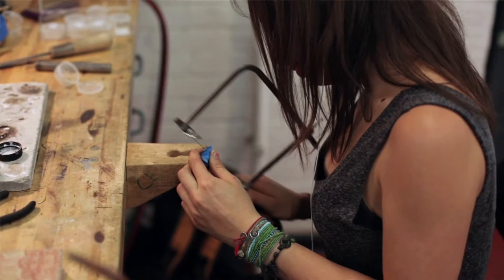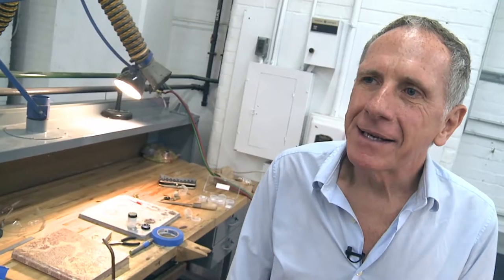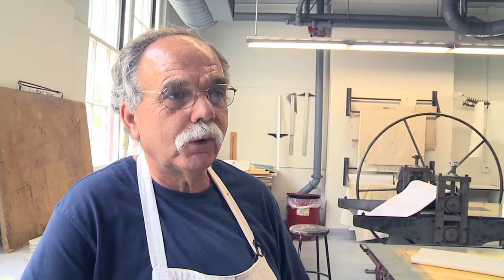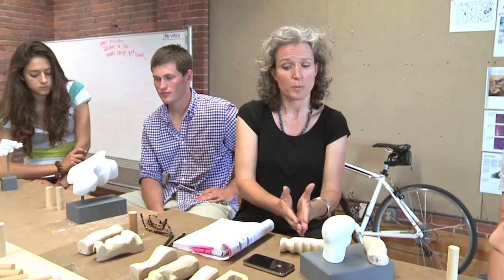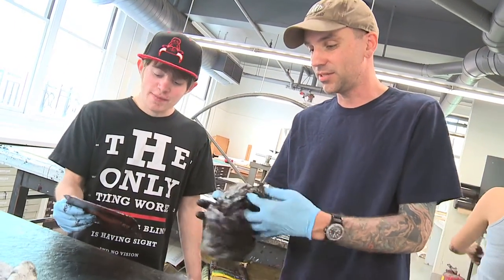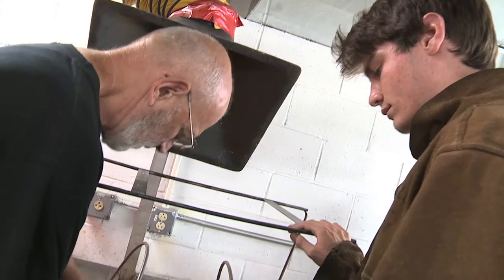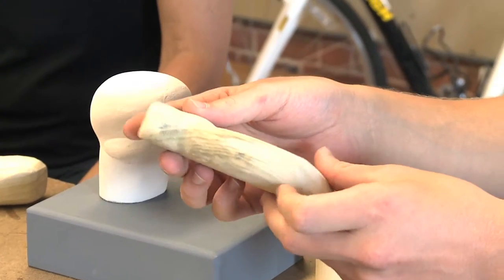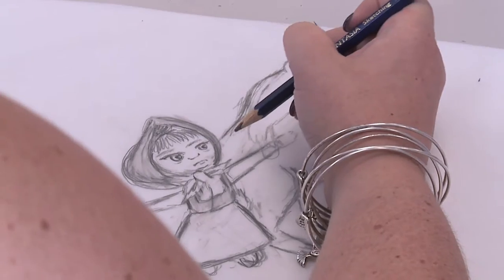A look at RISD Summer Studies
RISD Summer Studies features courses designed to meet the needs of beginning, intermediate and advanced students. Courses are open to matriculating students, RISD alumni, art and design professionals and those considering a degree in the visual arts. Courses meet two days per week for six weeks. Enroll in up to two courses.